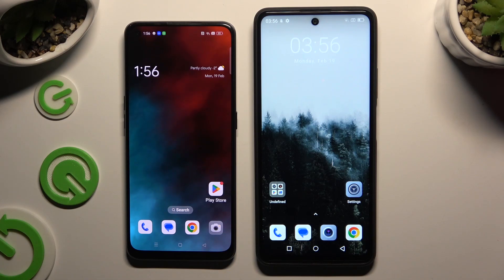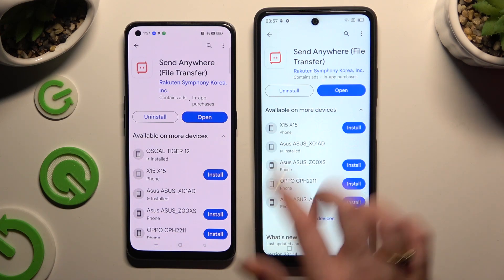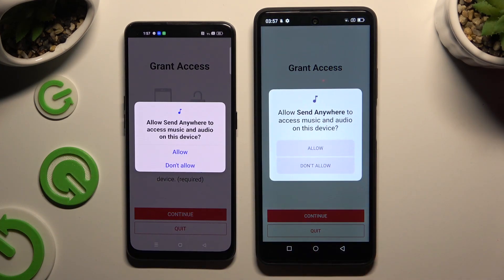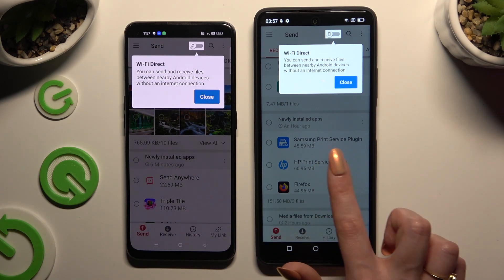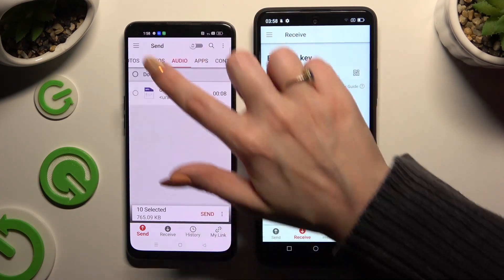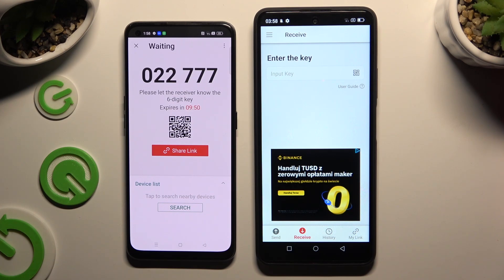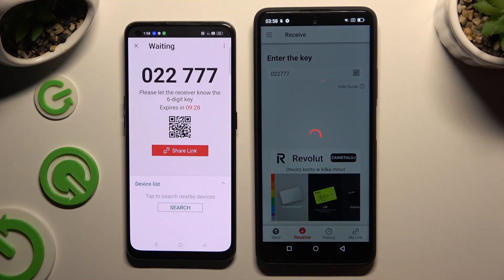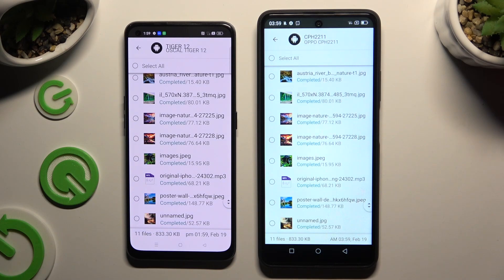How to Transfer files from OPPO Device to OSCAL Tiger 12? - Send Anywhere App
Find out more about OSCAL Tiger 12
Hello, users. This video will show you how you can transfer files from an OPPO to an OSCAL Tiger 12 through the use of Send Anywhere that can be downloaded and installed. Our expert will show you how to connect the two devices and transfer the files in this video. We hope you find the video useful. If you would like more information about our OSCAL Tiger 12, please check out our YouTube channel.

How to send files from OPPO to OSCAL Tiger 12?
What are the steps to transfer files to OSCAL Tiger 12?
How to install the Send Anywhere app on OSCAL Tiger 12?